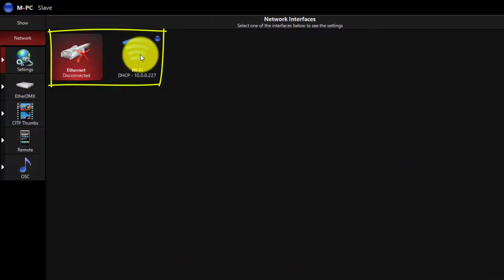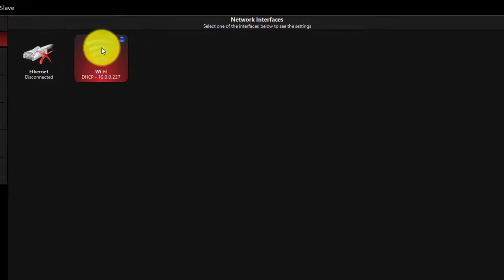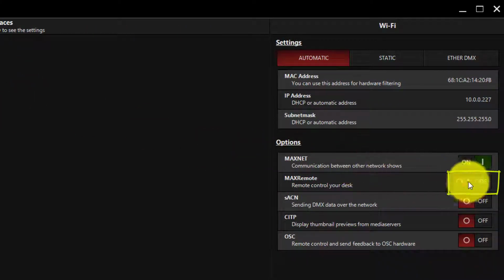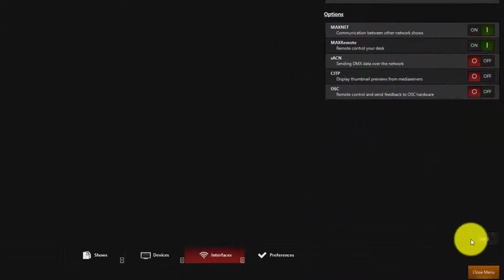7.3 How to Use MaxRemote